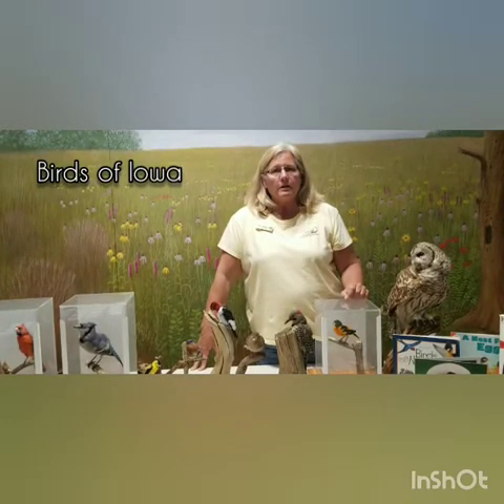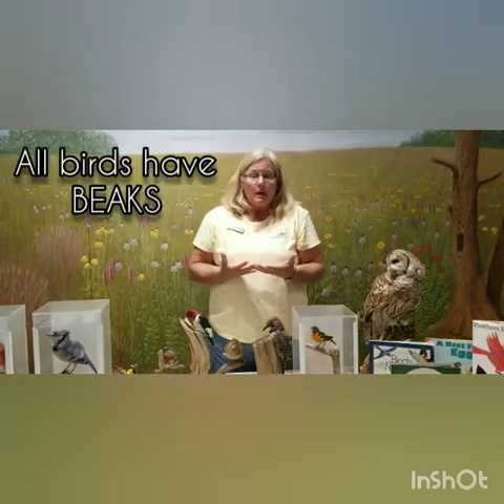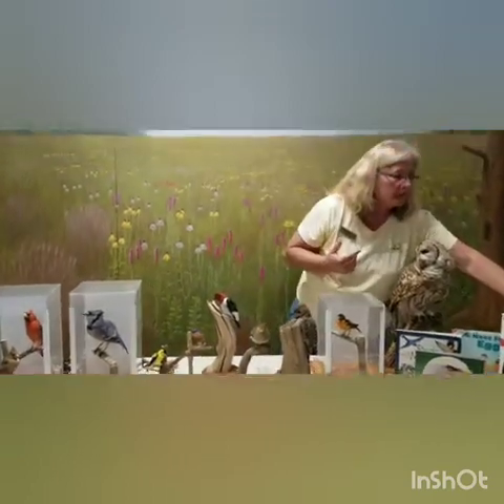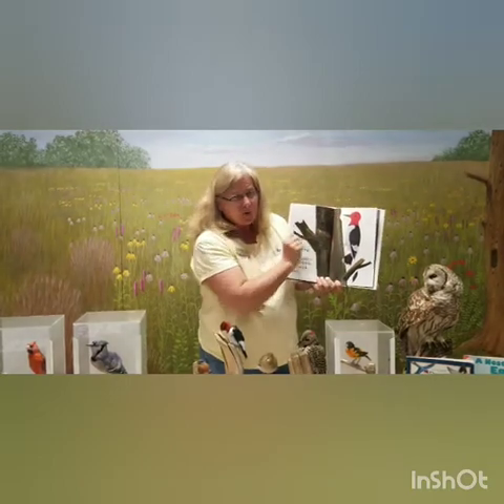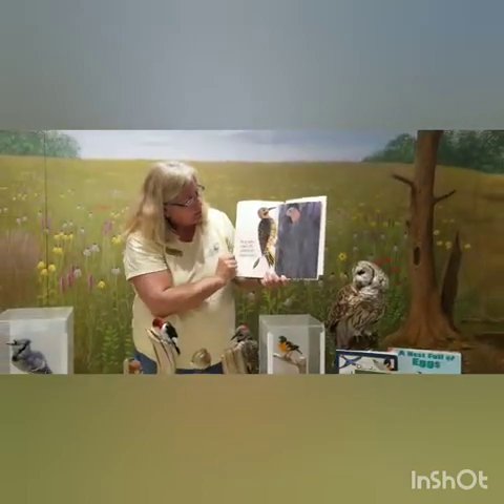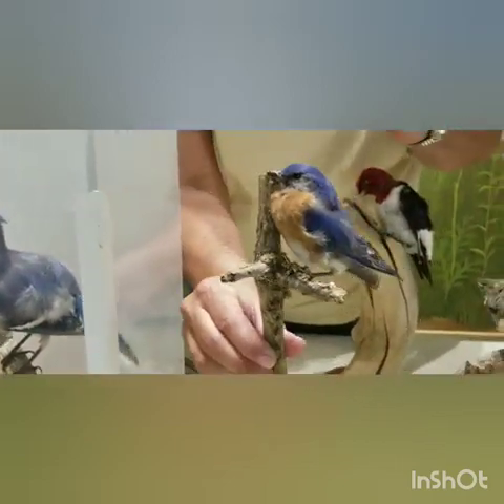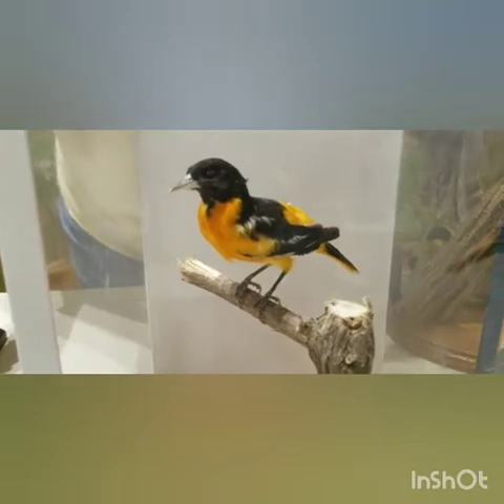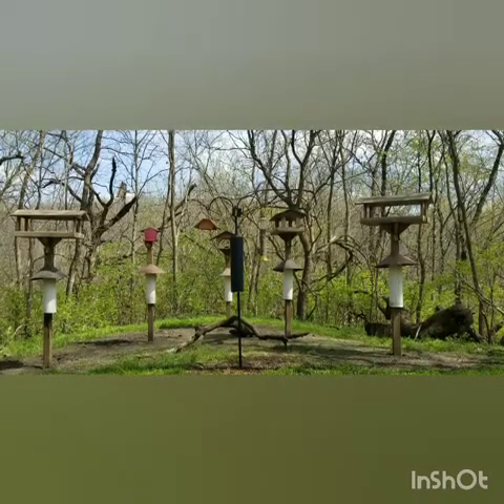Birds of Iowa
This is a virtual birds of Iowa program for younger elementary students. Learn what adaptations birds have and visit the Jester Park bird blind with PCC Naturalust Lori!